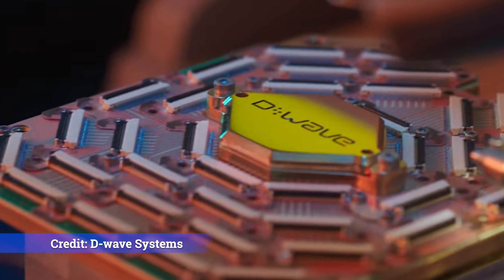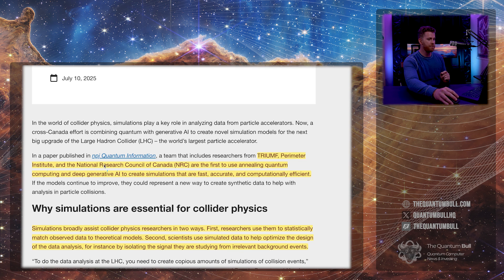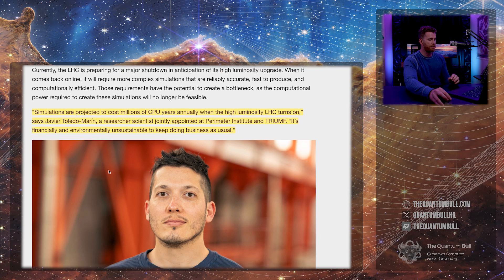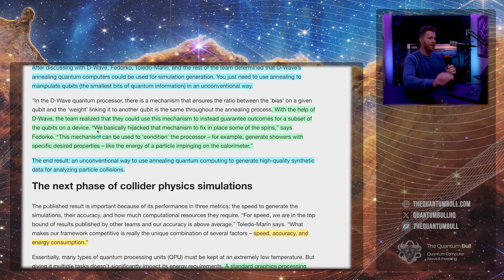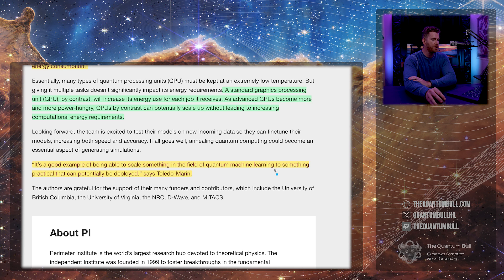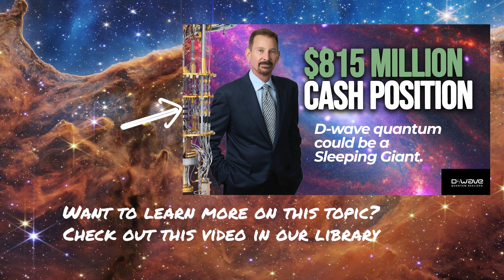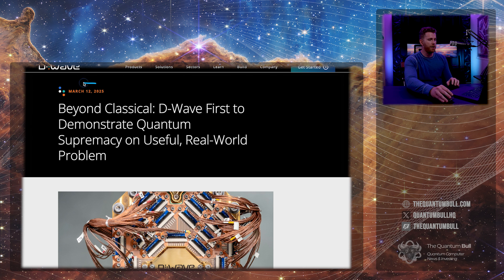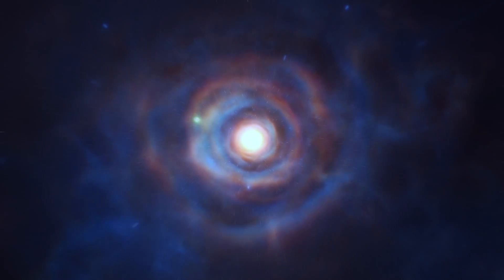When Quantum and AI Collide: D-Wave Quantum used at the Large Hadron Collider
When Quantum and AI Collide: D-Wave Powers CERN Simulations

Tonight’s episode dives into an exciting collaboration featured by the Perimeter Institute, where researchers have combined D-Wave’s quantum annealing technology with generative AI to revolutionize simulations for the Large Hadron Collider (LHC) — the world’s largest particle accelerator.
 • Researchers from TRIUMF, Perimeter Institute, NRC Canada, and D-Wave developed a novel simulation framework that’s fast, accurate, and energy-efficient — addressing the enormous computational demands of the LHC’s upcoming high-luminosity upgrade.
 • Collider physics relies heavily on simulations to match data to theory and design analyses. But future requirements would take millions of CPU-years annually, which is unsustainable.
 • By cleverly “hijacking” a mechanism on D-Wave’s quantum annealing processors, the team fixed specific qubits to condition the processor — enabling it to generate synthetic collision data with desired properties.
 • Compared to traditional GPUs, this hybrid quantum-AI approach consumes less energy, scales better, and achieves competitive speed and accuracy.

This collaboration is a milestone in applying quantum machine learning to a practical, real-world challenge — showing how quantum computing and AI can work together to tackle some of the most complex problems in science.

If you enjoy ad-free, in-depth content like this, consider joining as a channel member or visiting for daily quantum investing and research insights.